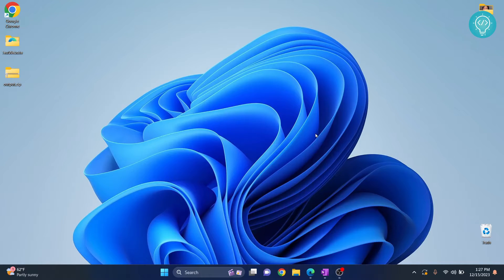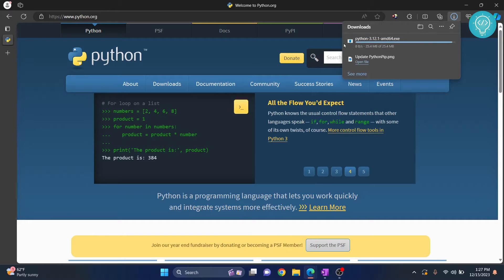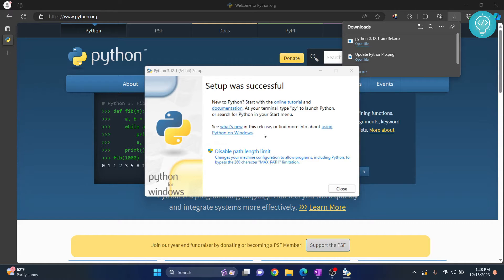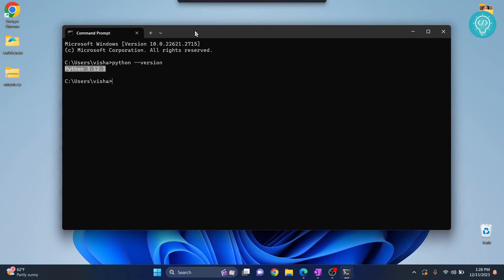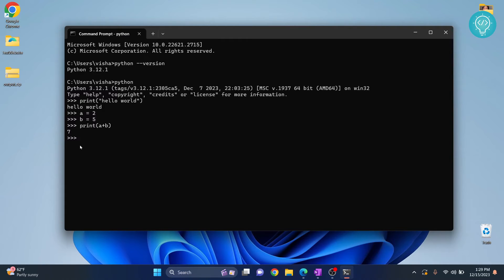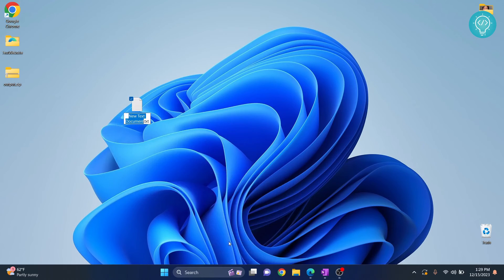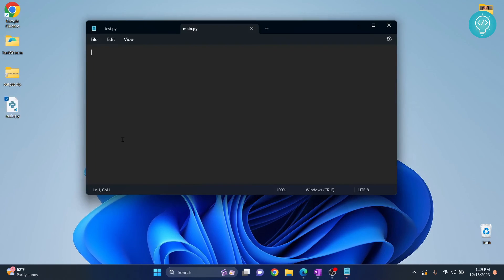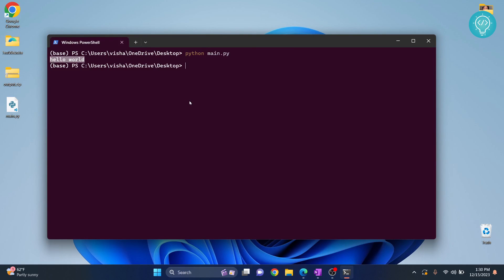How to Install Python 3.12.1 on Windows 11/10 (2023)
In this video, I'll show you how you can Install python 3.12.1 on your windows 10/11 systems, and how you can run python.
We will download python, install python and add python to path so that we can run python from command line or terminal.
By the end of this video, you'll have done the following:
- You'll have python installed
- You'll know how to enter python console and run python statements,
- You'll create a python file and run that python file using command line.